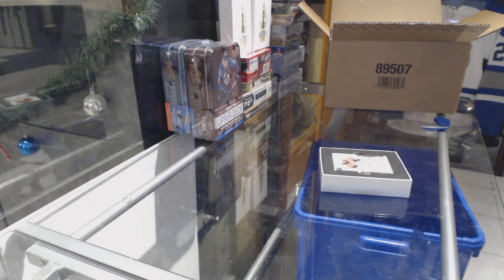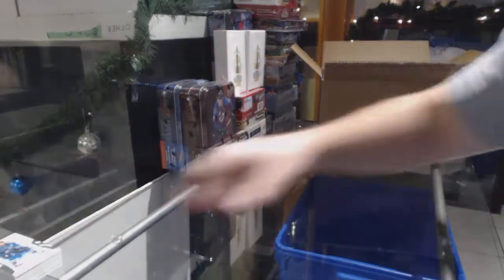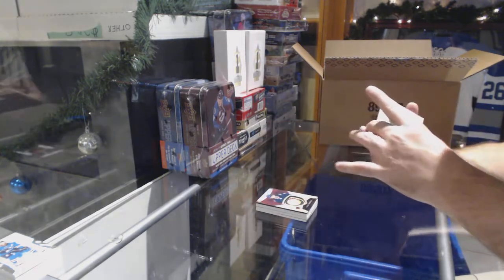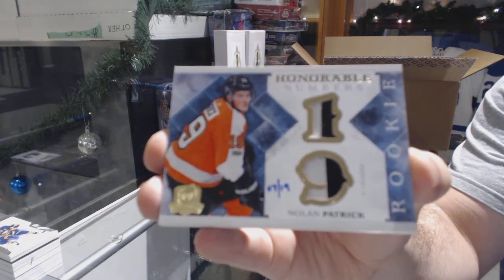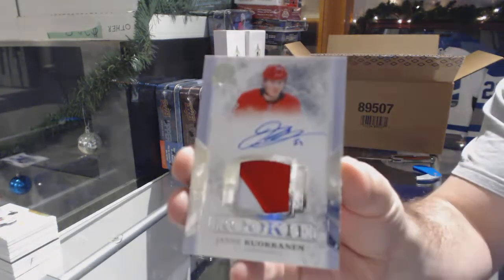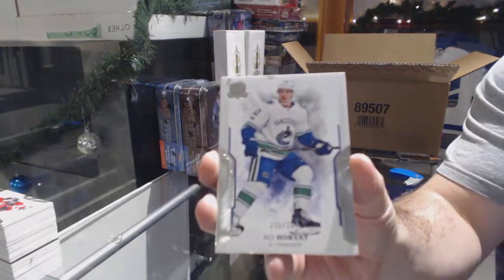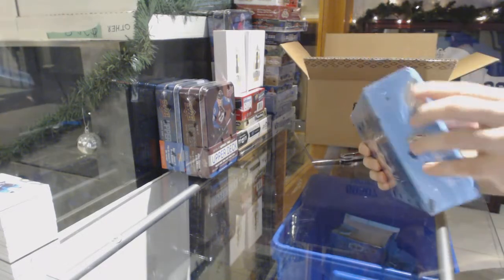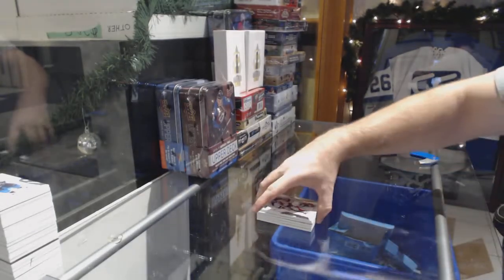17-18 Upper Deck The Cup Hockey 6 Tin Case Break - C&C GB #9137